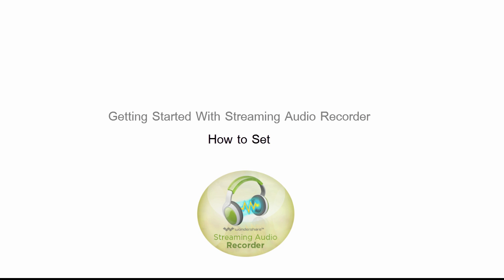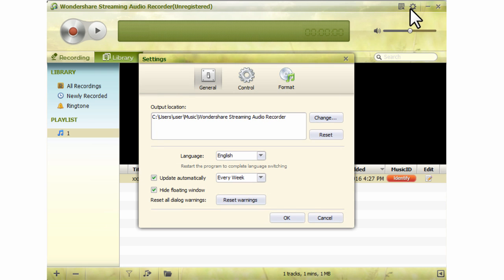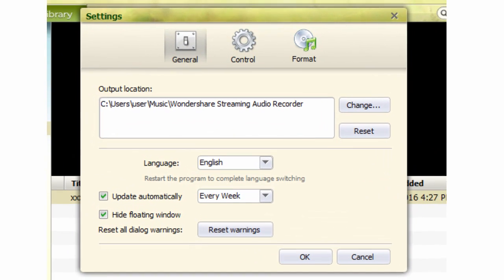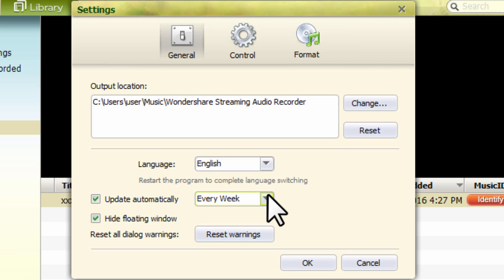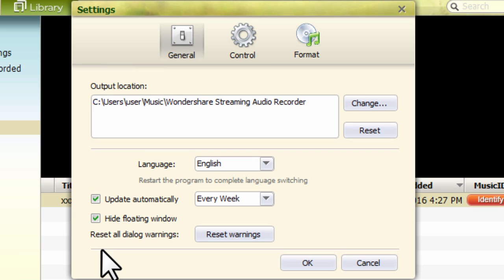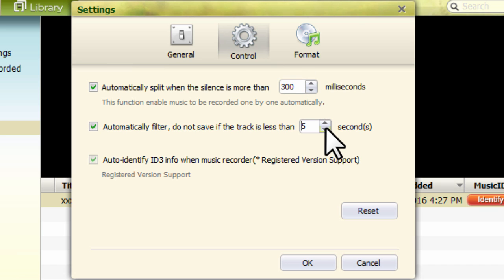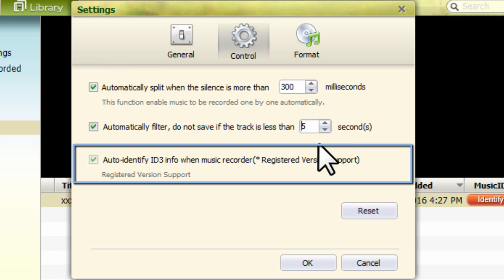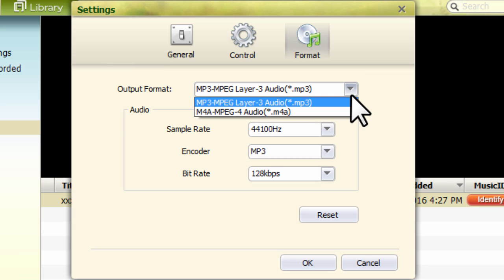How to set Streaming Audio Recorder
follow this videos, you can set streaming audio recorder according easily and clealy